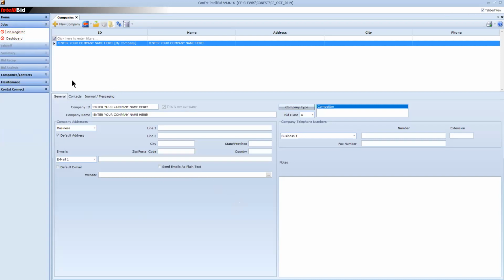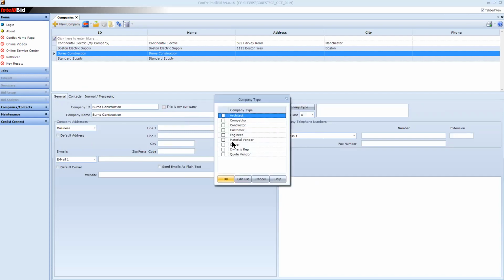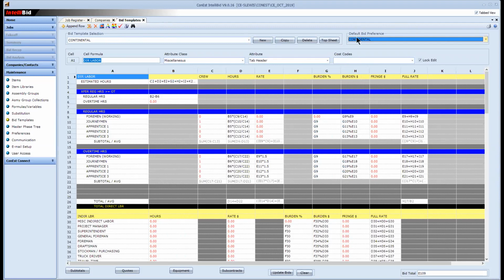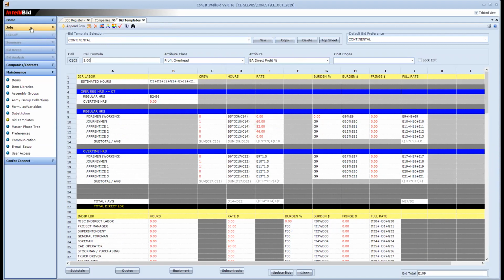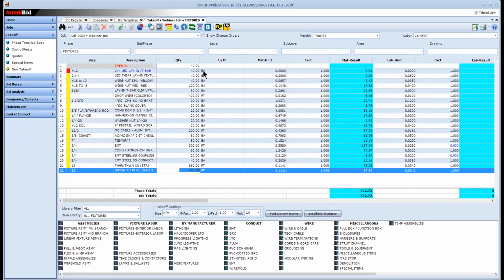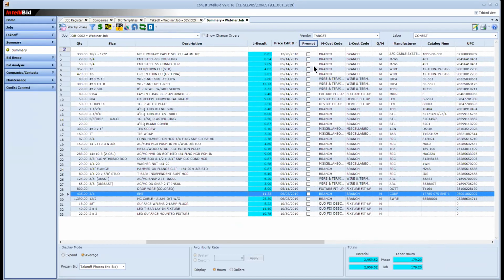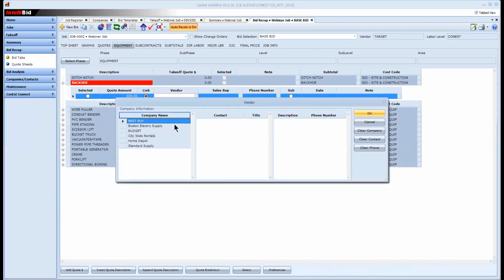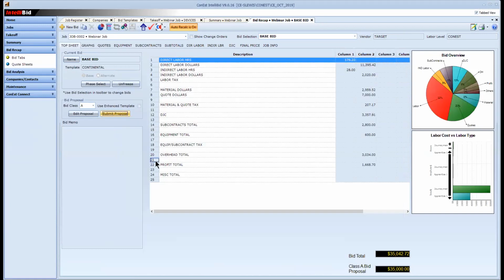IntelliBid Kickoff Webinar